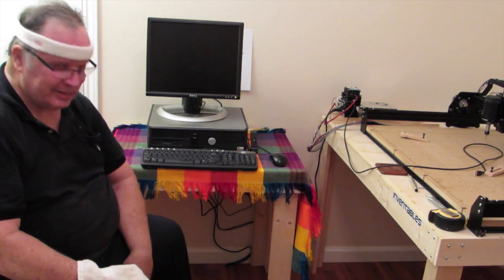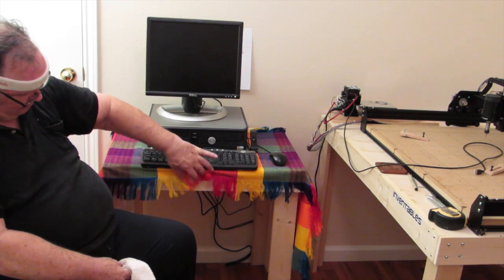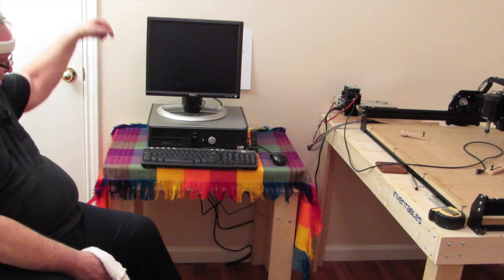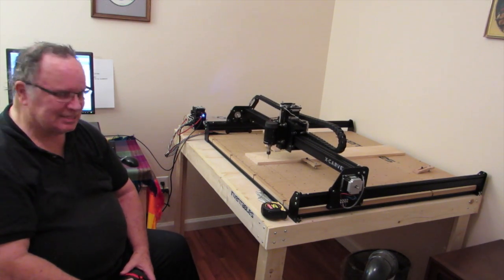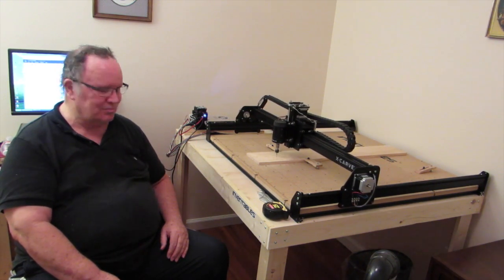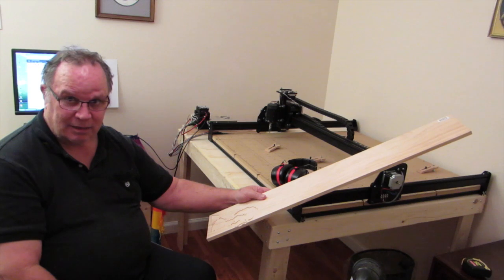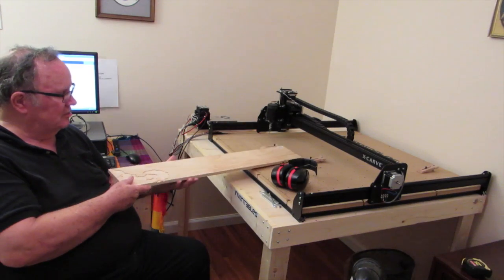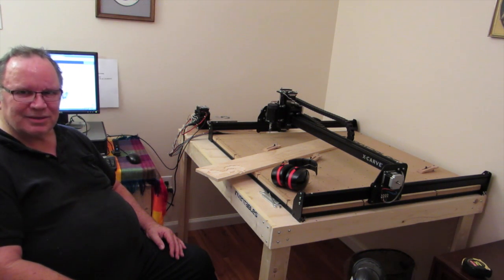X-CARVE FIRST ATTEMPT AT CARVING A PHOTO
This video is about X-CARVE FIRST ATTEMPT AT CARVING A PHOTO